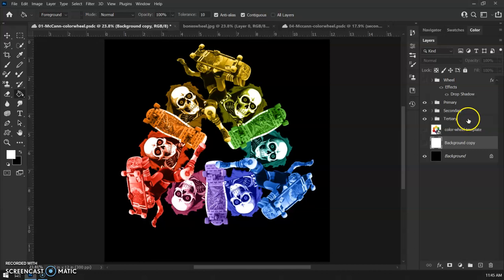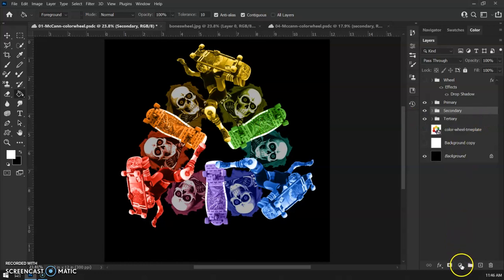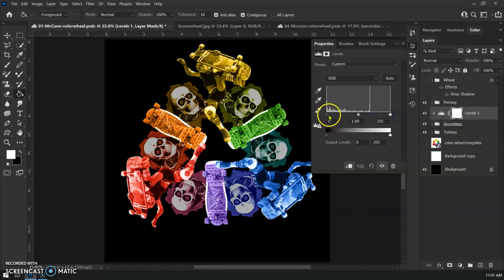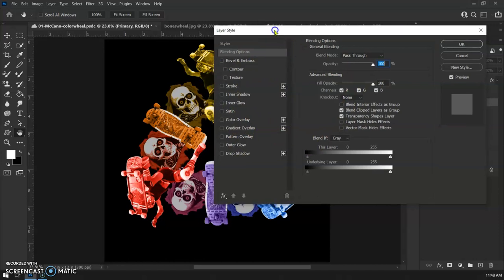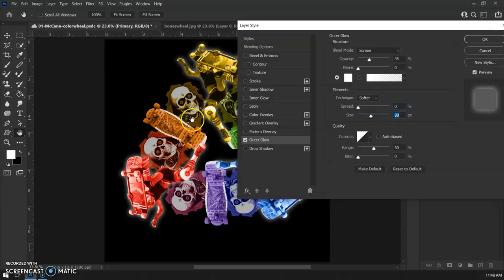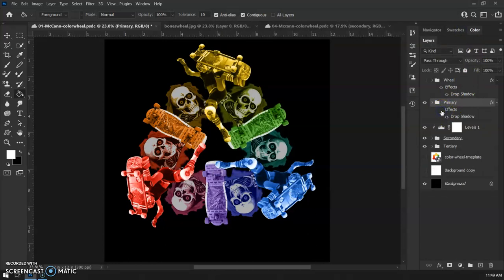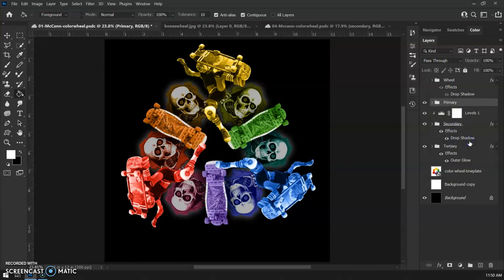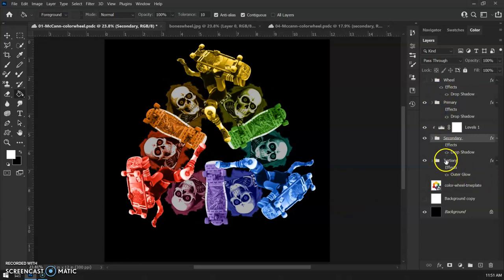Color Wheel - 6 Layer Styles and Effects for more impact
How to add subtle, but dramatic effects to your color wheel layers.